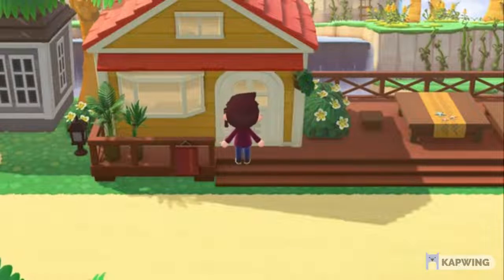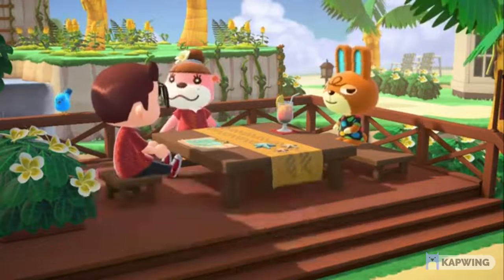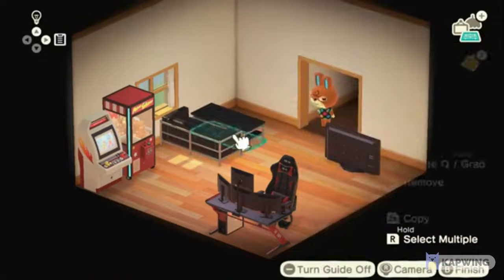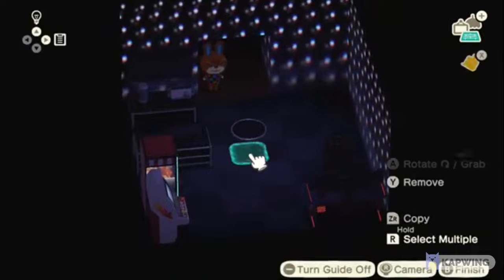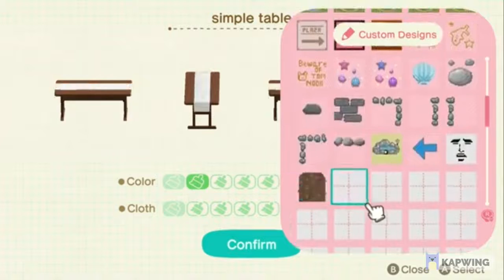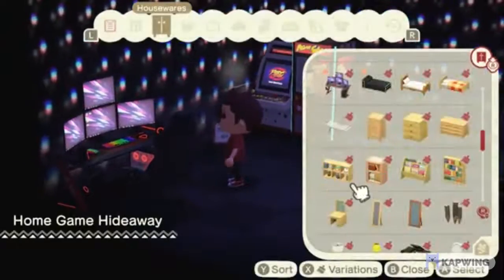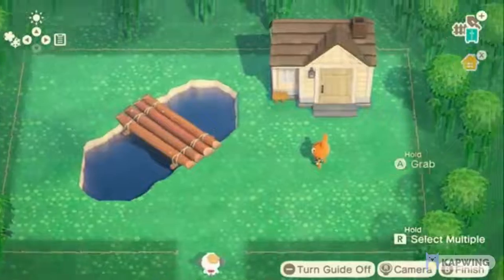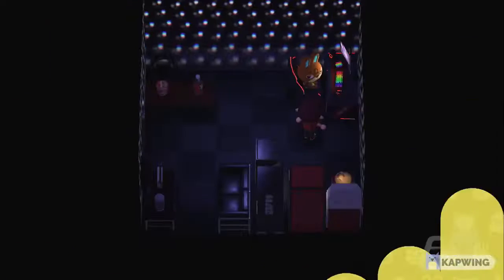GIVING THIS RABBIT A EPIC GAMING SETUP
he's a gamer now